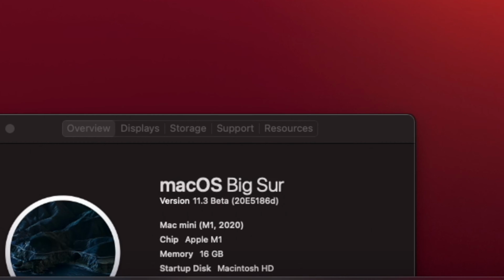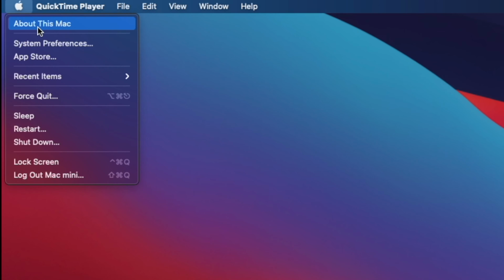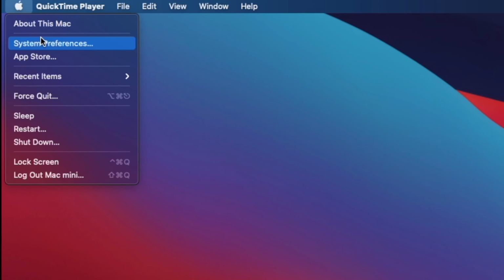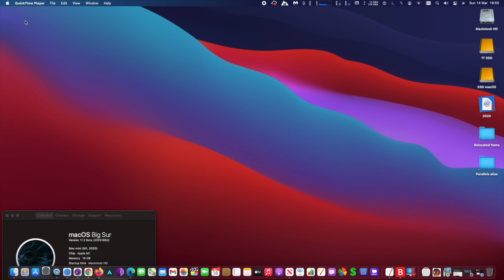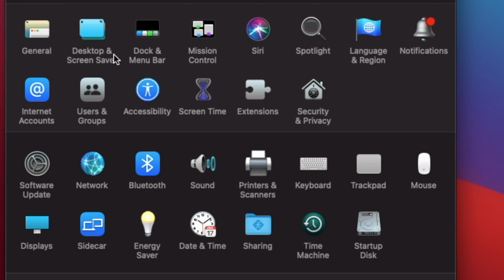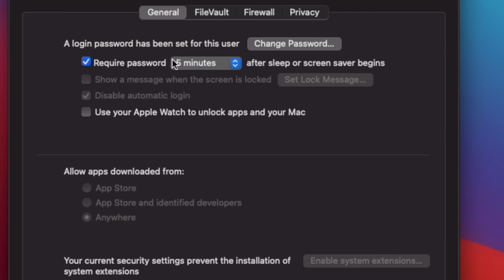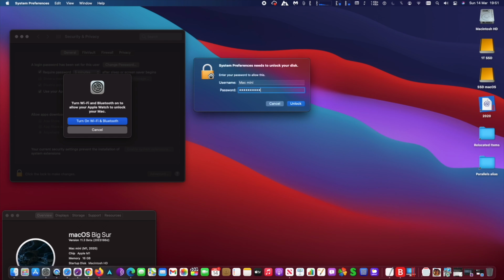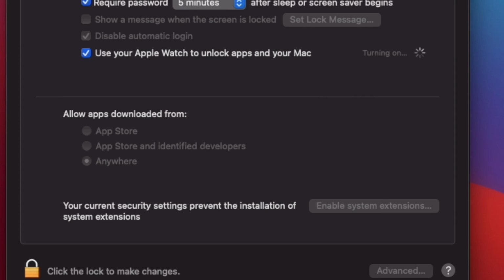How to Enable Apple Watch Unlock on macOS Big Sur